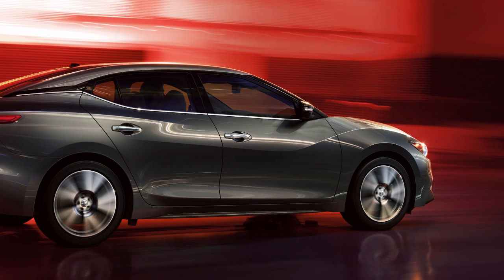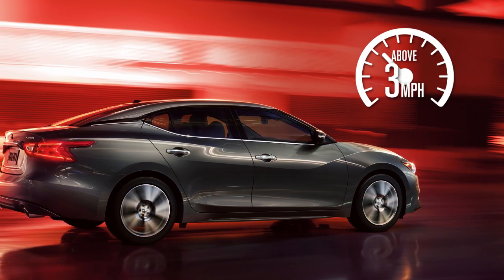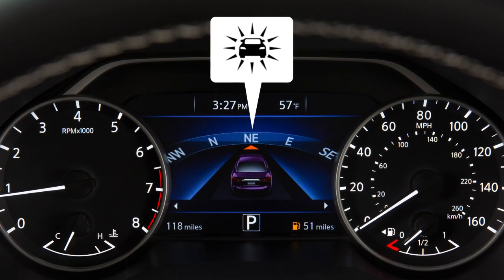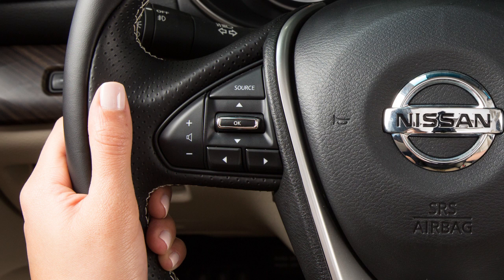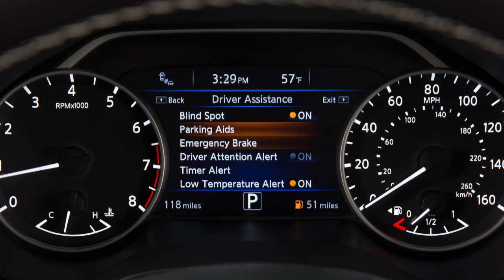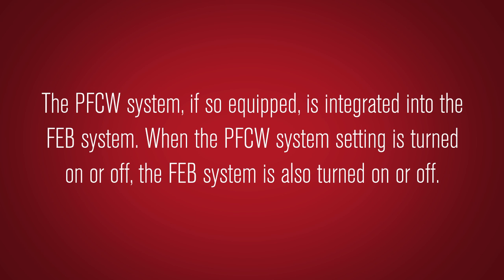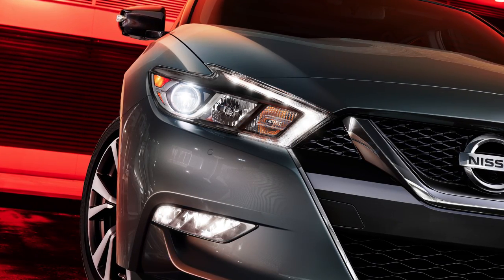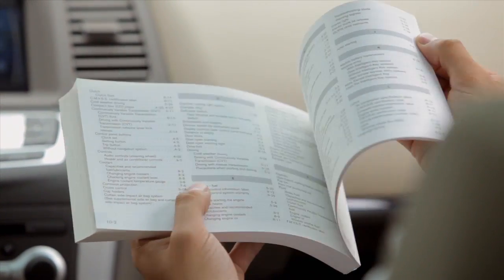2016 Nissan Maxima - Forward Emergency Braking (FEB) System (if so equipped)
The Forward Emergency Braking (FEB) can assist the driver when there is a risk of a forward collision with the vehicle ahead in the traveling lane.

A radar system located behind the lower grille of the front bumper measures the distance to the vehicle ahead in the same lane, and operates at speeds above approximately 3 miles per hour.

If a risk of a forward collision is detected, the system provides a warning to the driver by a flashing indicator along with an audible alert.

If the driver applies the brakes quickly after the warning, and the system detects that there is still the possibility of a forward collision, the system will automatically increase the braking force.

If the driver does not take action, the Forward Emergency Braking system issues the second visual and audible warnings and also applies partial braking. If the risk of a collision becomes imminent, the system applies harder braking automatically.

Perform the following steps to turn the system ON or OFF:
● Press the right or left arrow button until “Settings” displays in the vehicle information display and then press the OK button.
● Now, press the OK button.
● Select the “Emergency Brake” and press the OK button.
● Select “System” and press the OK button to toggle the system on or off.
● When the Forward Emergency Braking system is turned off, the warning light illuminates.

The PFCW system (if so equipped) is integrated into the FEB system. When the PFCW system setting is turned on or off, the FEB system is also turned on or off. The FEB and PFCW systems will be automatically turned on when the engine is restarted.

If the radar sensor picks up interference from another radar source, making it impossible to detect a vehicle ahead, the Forward Emergency Braking and Predictive Forward Collision Warning systems will automatically turn off and this warning light will illuminate.